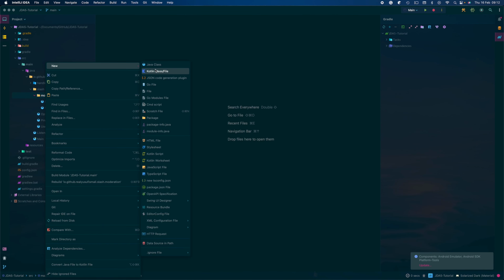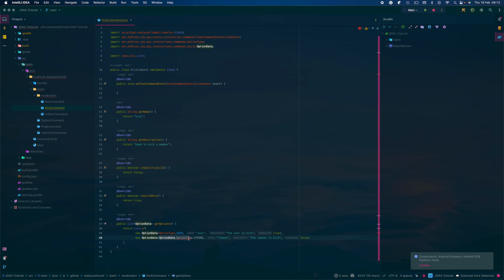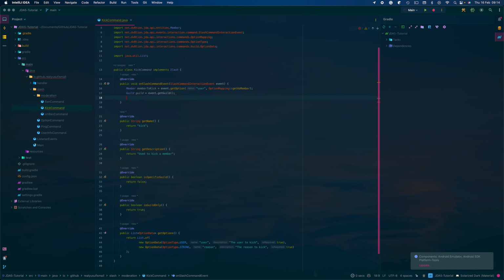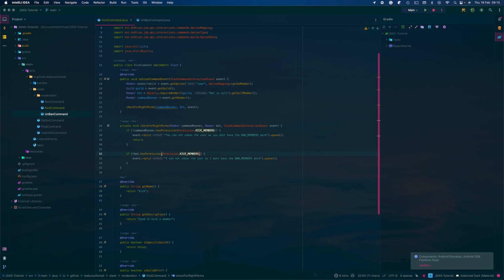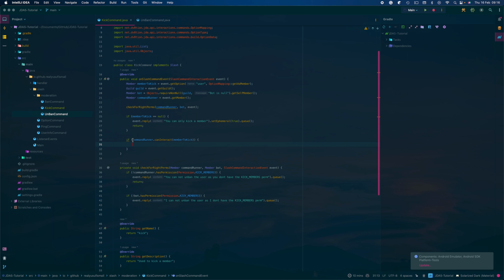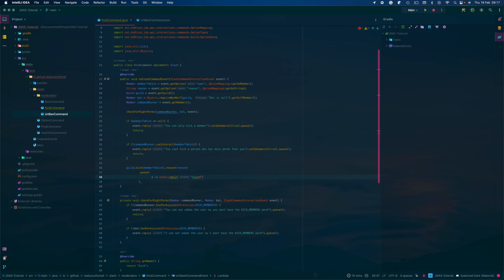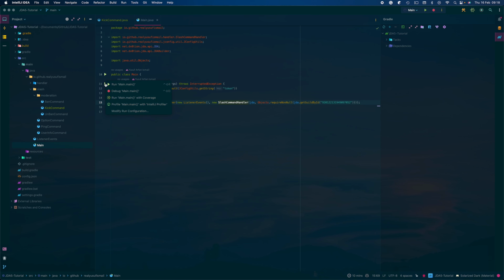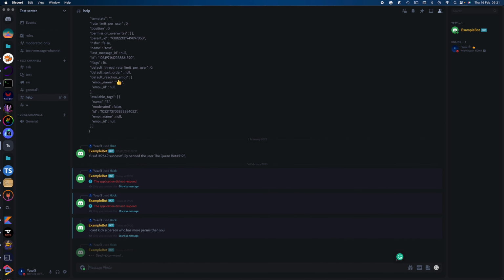JDA 5 for Beginners : Kick Command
In this video, I will show how to create a kick command.